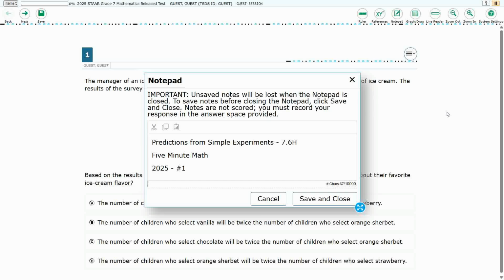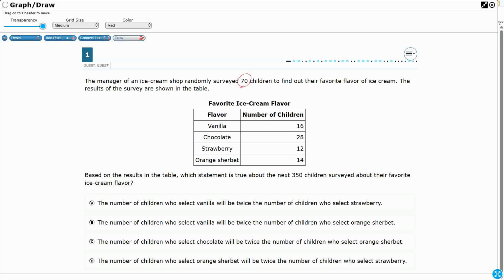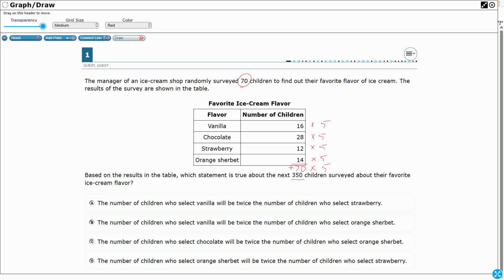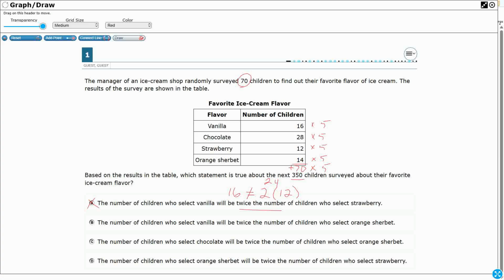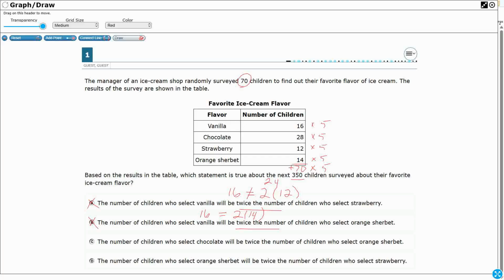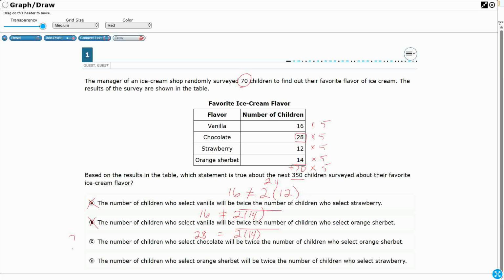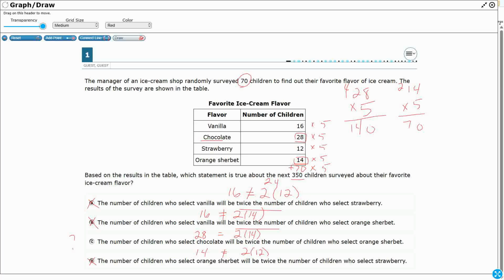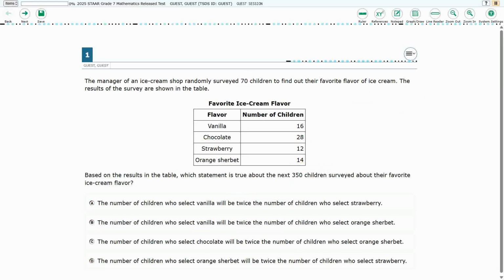7th Grade STAAR Practice Predictions From Simple Experiments (7.6H - #19)